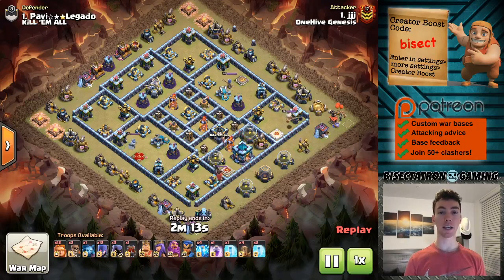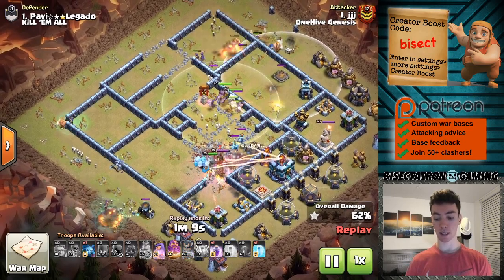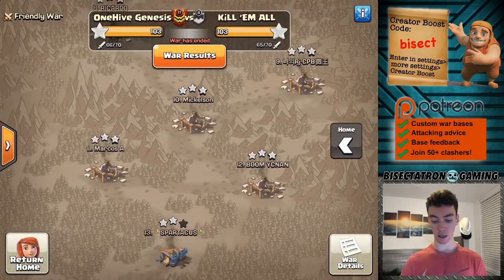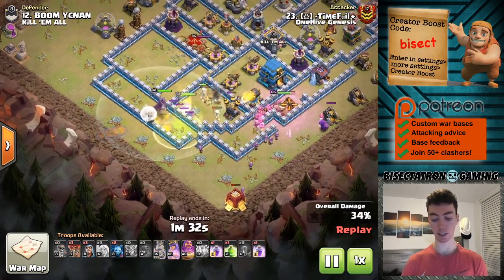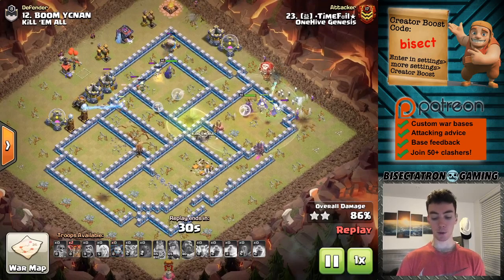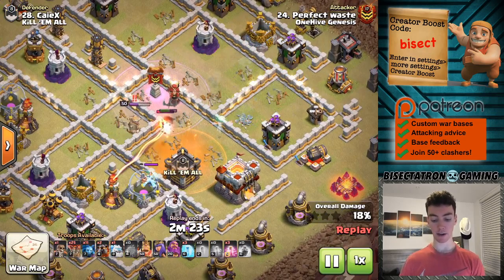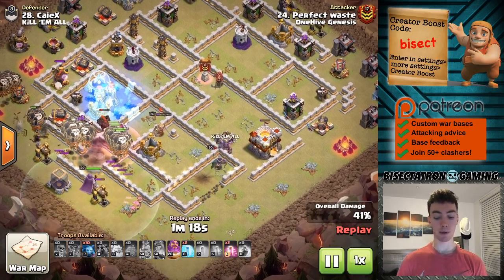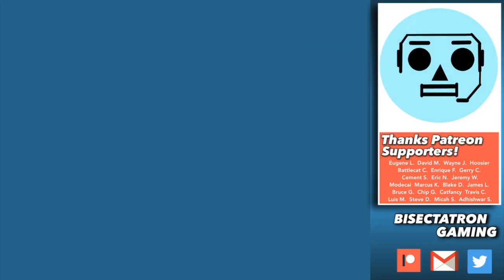Tips for Any Attack! Keys to Success in Clash of Clans Attacks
Tips and tricks for all attackers!

Clash on!